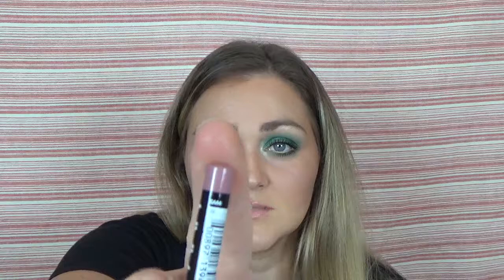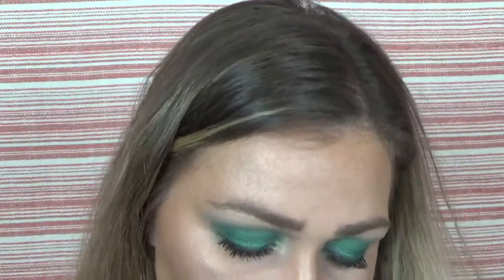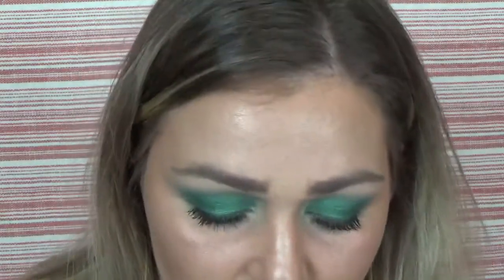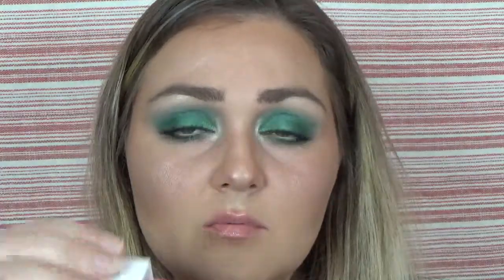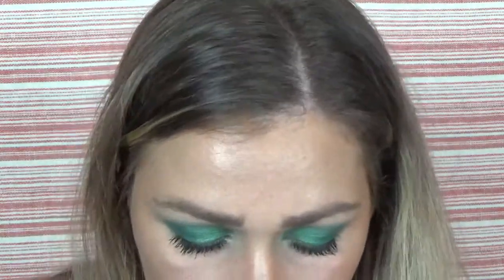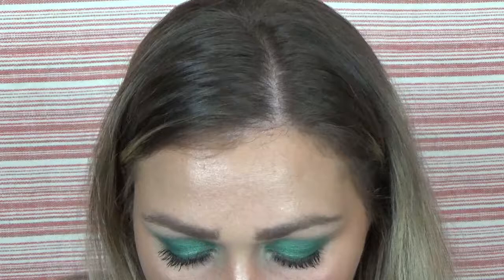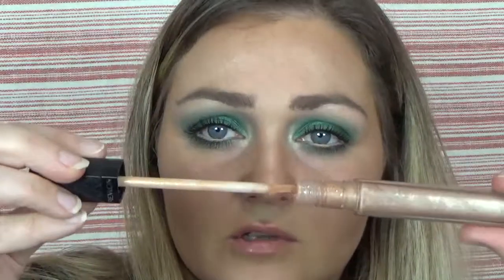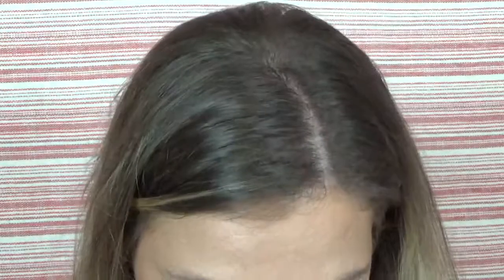LIPSTICK COLLECTION 💄 | AMY YVAN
Hello lovelies! Today I wanted to share with you my lipstick collection. I know it's a bit long, but there are a lot of products.